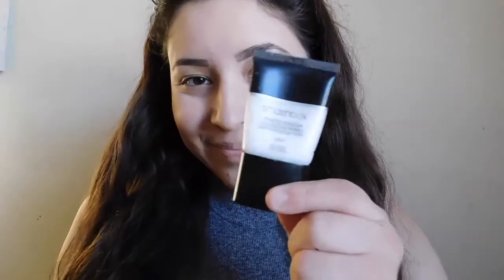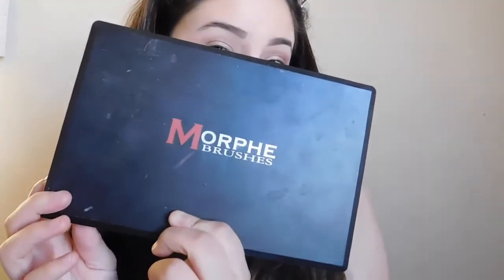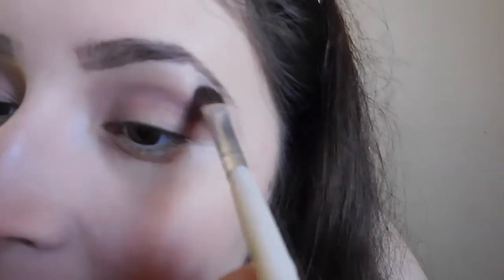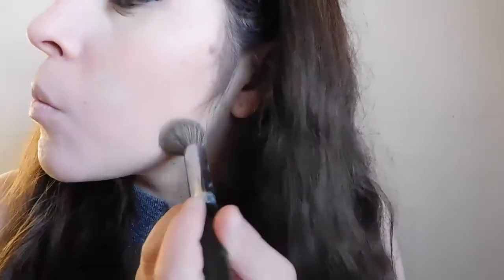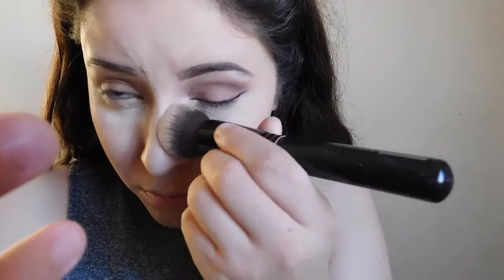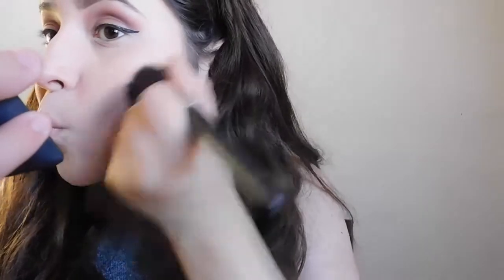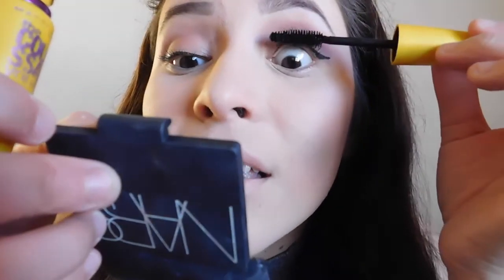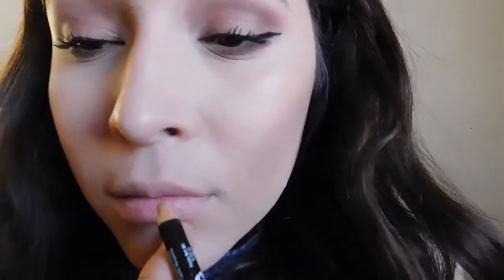Simple Fall Makeup Tutorial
Hey there!! I know we are approaching the end of fall and I'm super late on this but I have been wanting to upload a fall makeup tutorial for a loooong time so here ya go! This is just a very simple mauve eye look that is great for an everyday wear.

--- THIS IS THE MAKEUP I WORE IN MY 100 SUBSCRIBERS GIVEAWAY--

PRODUCTS MENTIONED:

Morphe Brushes Jaclyn Hill Palette
Kat Von D Shade n Light Contour Palette
MASCARA COMBO -- Loreal Telescopic, Maybelline Colossal, Urban Decay Perversion
Essence Blush in Babydoll
NYX Lipliner in Natural
MAC Lipstick in Velvet Teddy

Instagram -  MAKEUP PAGE - @mariahmagdalenamakeup
- PERSONAL ACCOUNT - @mariah.magdalena